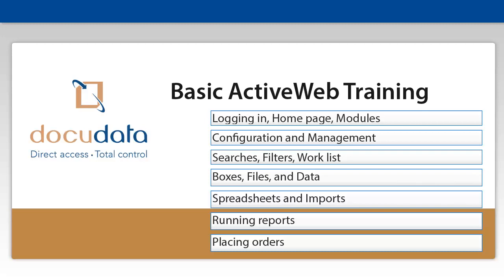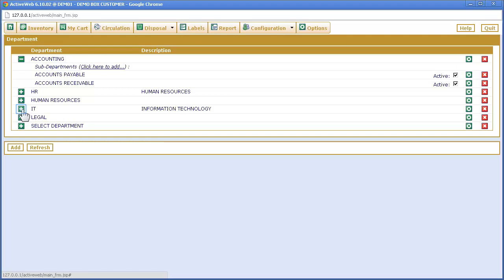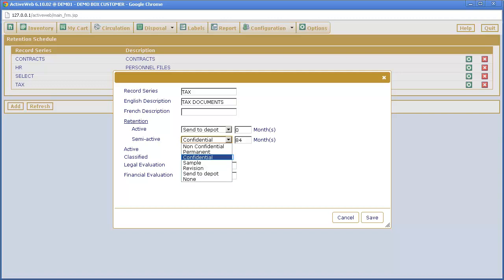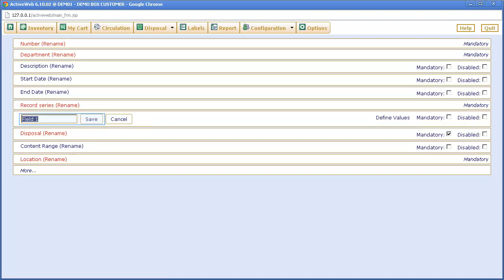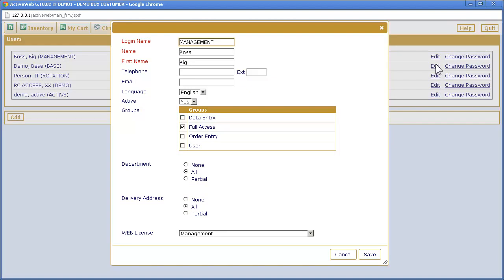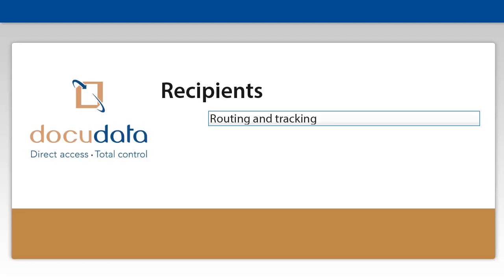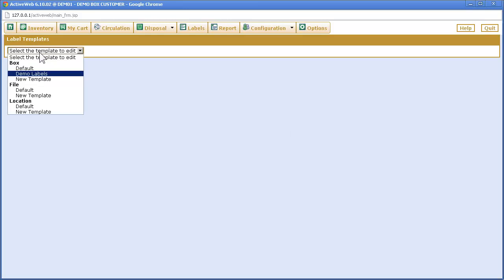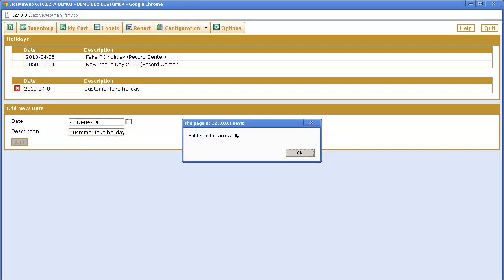Core ActiveWeb Functionality - Configuration